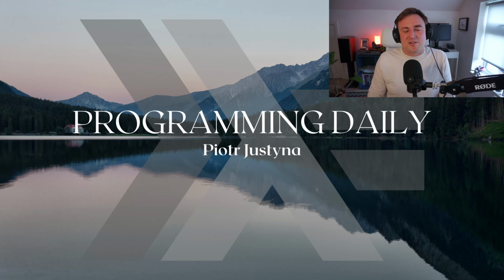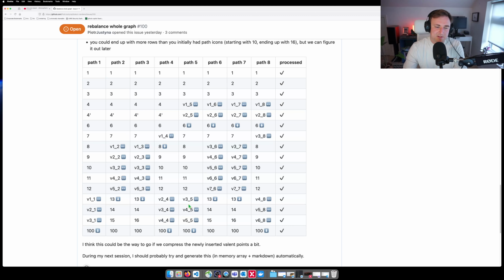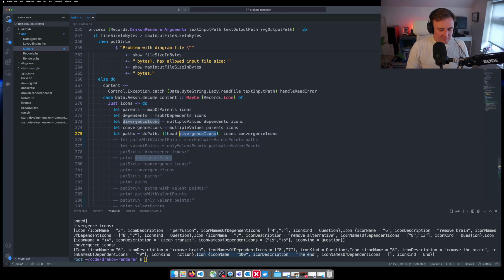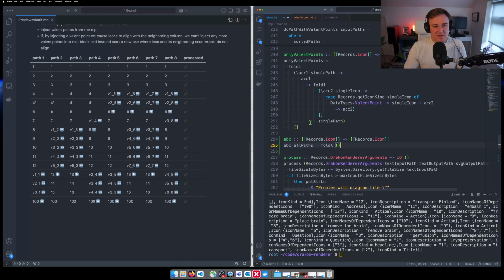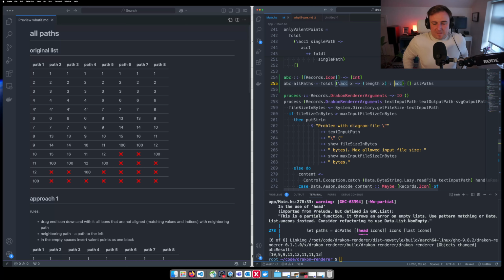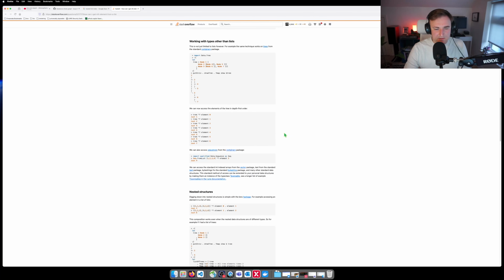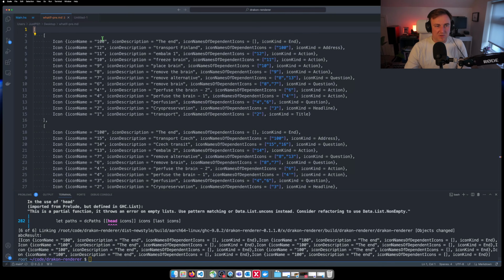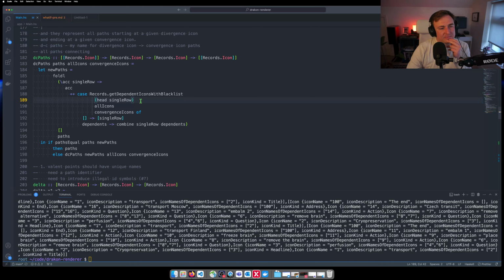programming daily #50 - 2024 11 05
programming daily - drakon renderer - implementing valent point injection approach 2 - rebalancing the whole graph